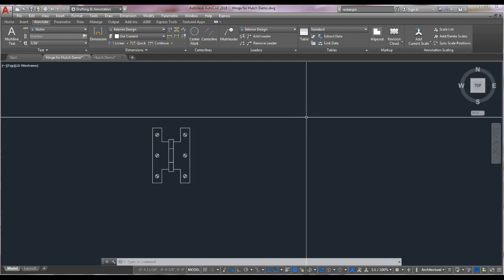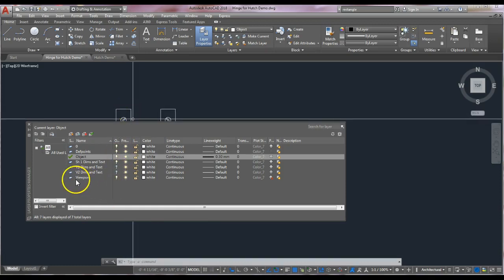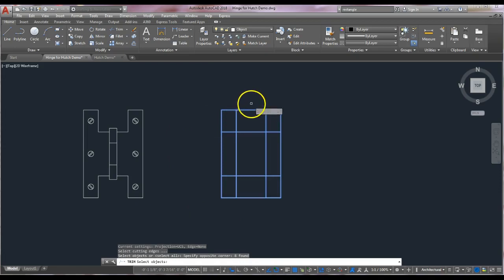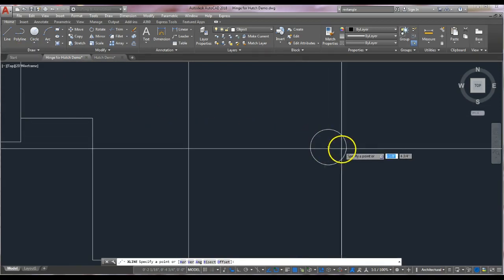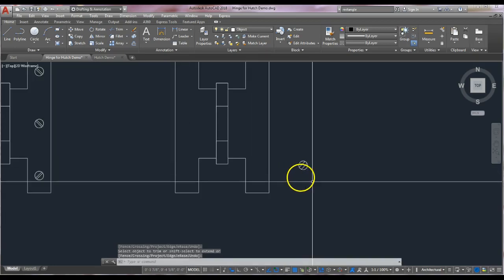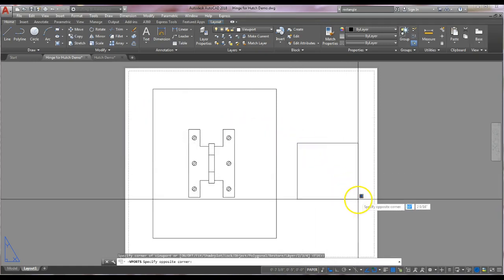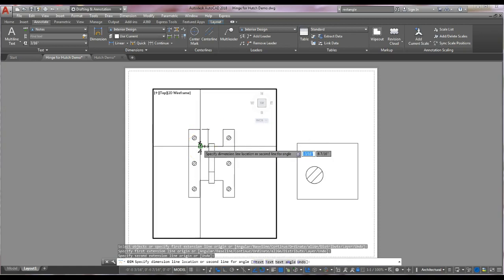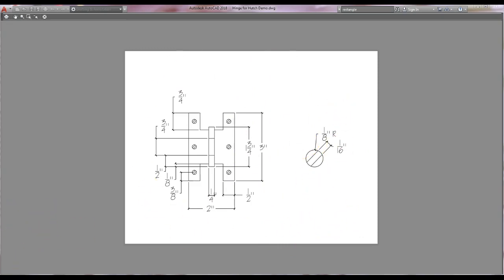Chapter 11 Exercise 2 AutoCad 2018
Text Demo AutoCad 2018 for the Interior Designer